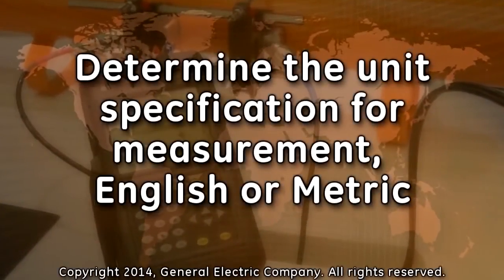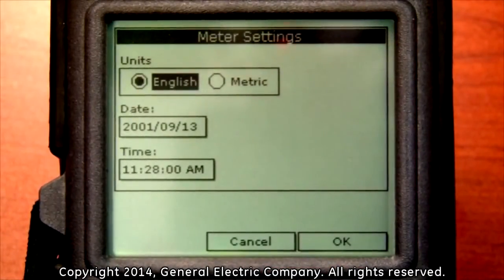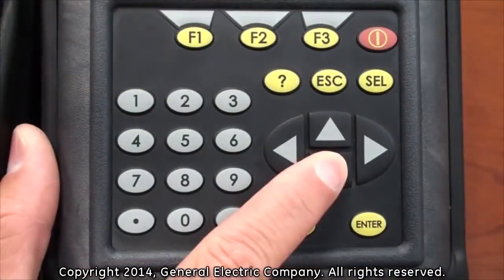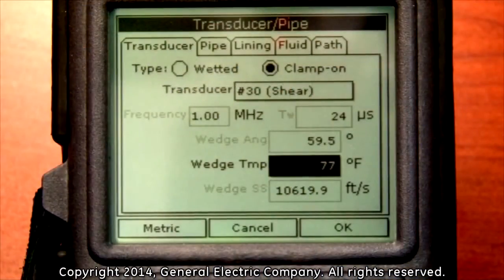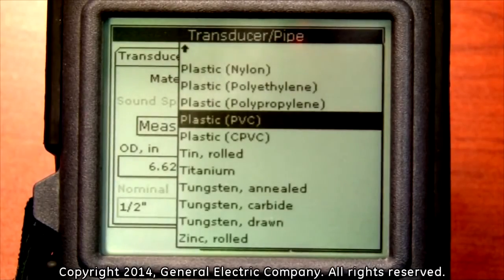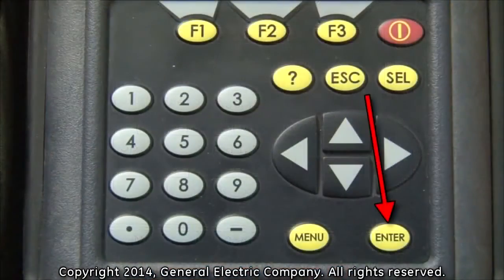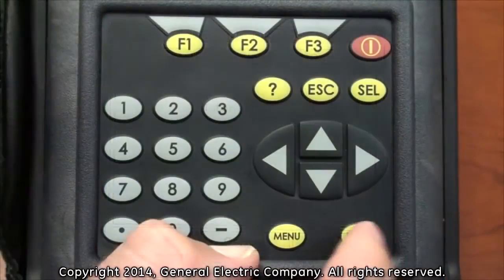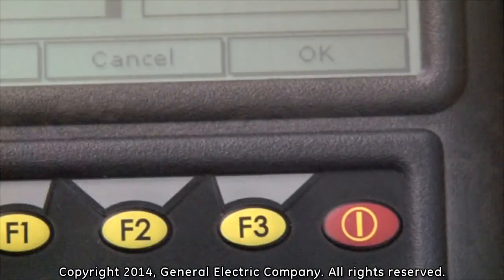GE Panametrics PT878 How to Program for a Clamp-on System | Instrumart